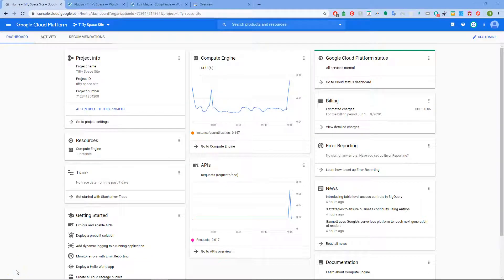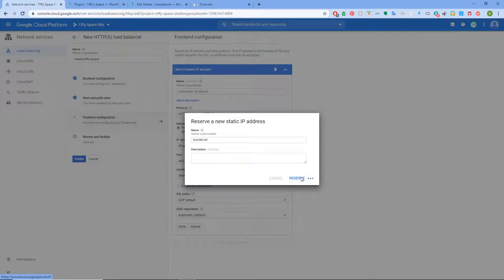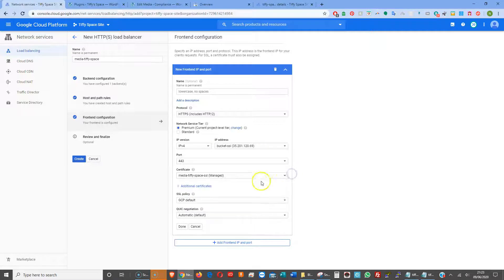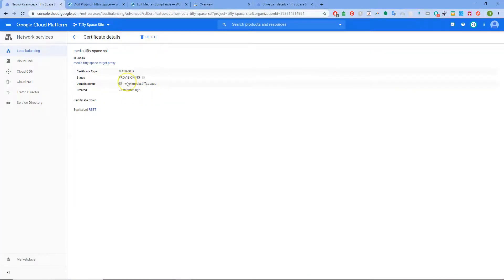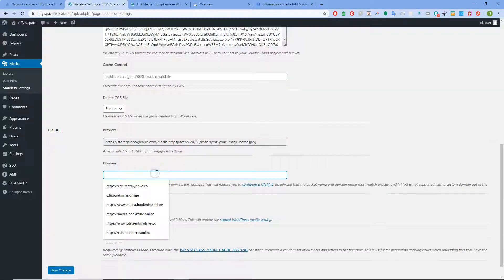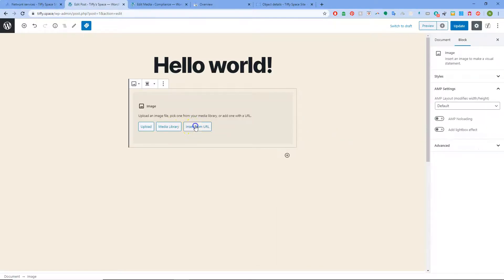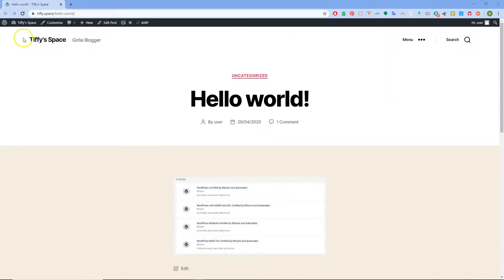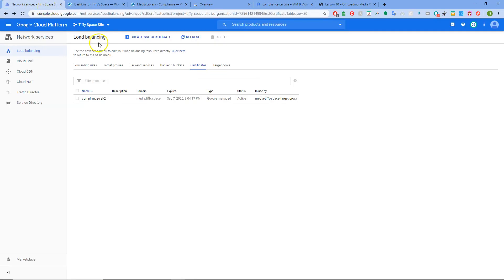HTTPS Load Balanced Bucket in Google Cloud Platorm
**BE AWARE WHEN CREATING GOOGLE MANAGED CERTIFICATE. I INCORRECTLY ENTER AND SHOULD NOT HAVE INCLUDED THE WWW. IT TAKES AROUND 30 MINUTES THEN FAILS THEN I CHANGE THE GOOGLE MANAGED CERT TO: MEDIA.TIFFY.SPACE AND IT PROVISIONS IN A COUPLE OF MINUTES**

**ALSO WHEN CREATING BUCKETS/SNAPSHOTS BE SURE TO CHOOSE 'REGIONAL' AND PLACE IN USA. GCP AUTO PUT IN NETHERLANDS WHICH COSTS MONEY - KEEP EVERYTHING IN USA1**

In this video we create a HTTPS Load Balanced Bucket to distribute our media across Google CDN.

This pretty much ends the 12 lessons to getting your FREE FOR LIFE VM FROM GOOGLE.

I have since deleted the Load Balancer and LB Certificate as it has a cost that I don't require.

Any questions or comments I shall answer as soon as possible.

As always, stay safe

Regards from Ramsgate, United Kingdom